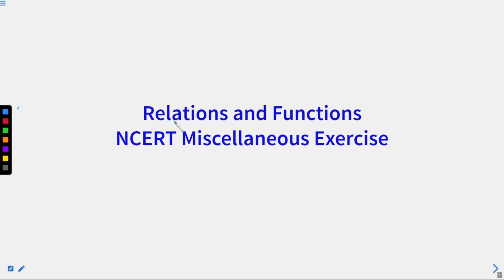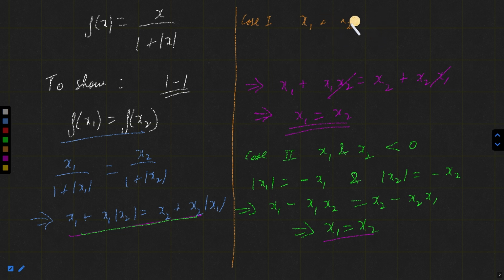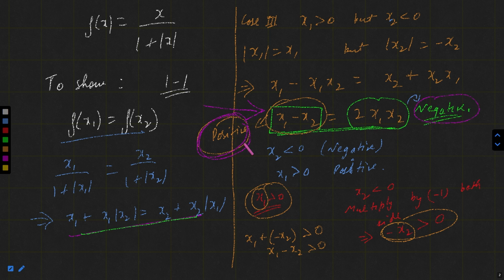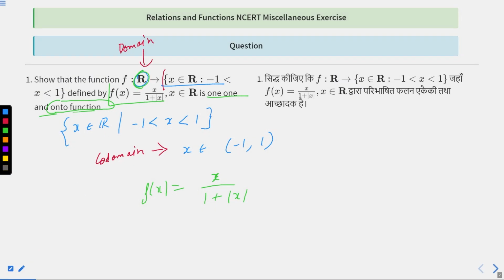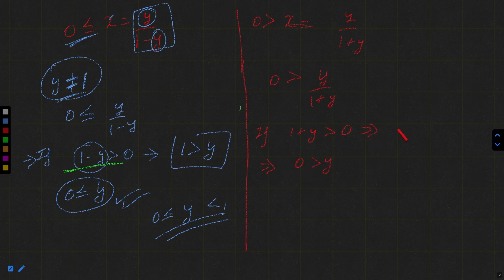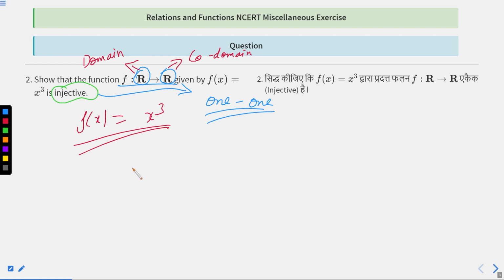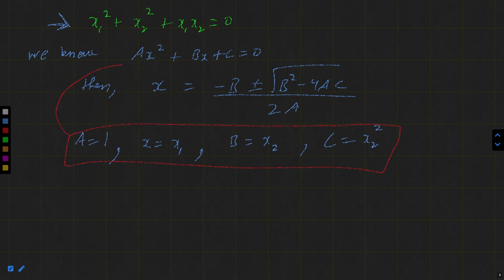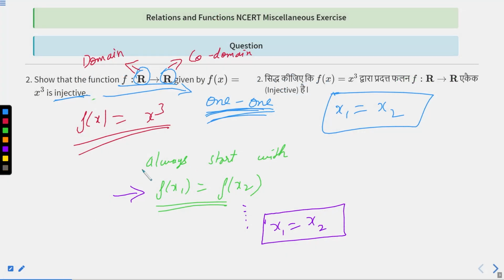Relation and functions NCERT Miscellaneous Exercise Part 21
Subject: Mathematics
Programme Name: Relation and Functions
Course Name: Engineering

In_this_we_have_covered_relation and functions_miscellaneous problems.

📡 Key Features:
Syllabus-based Content